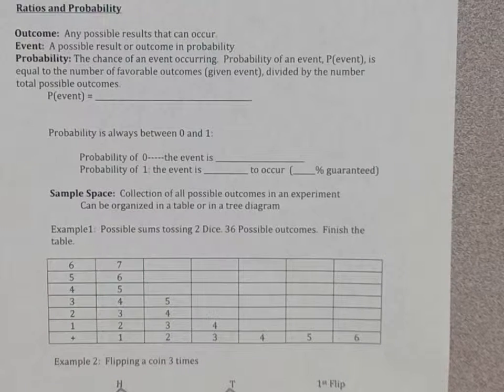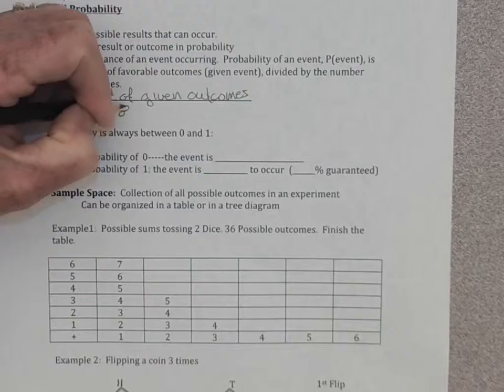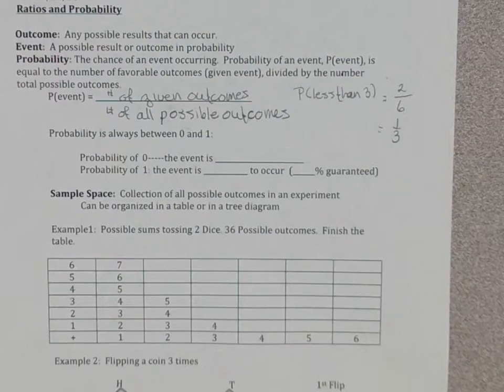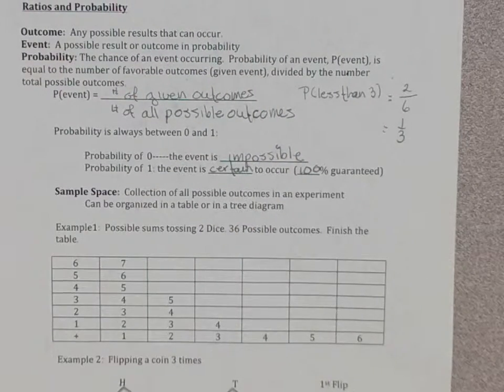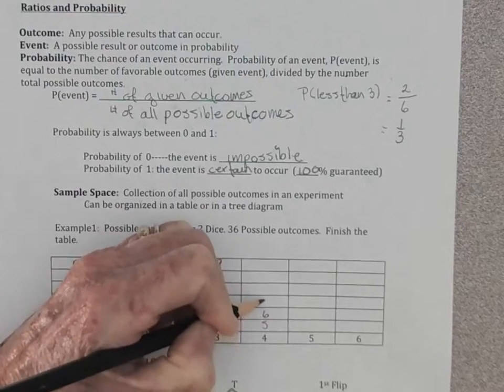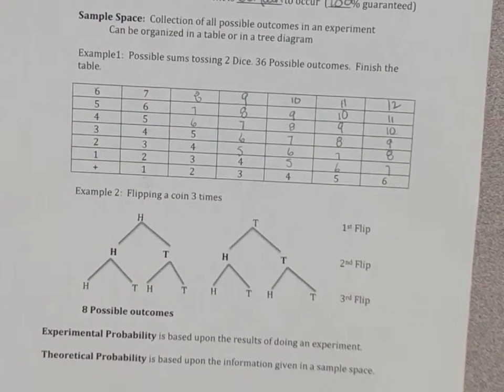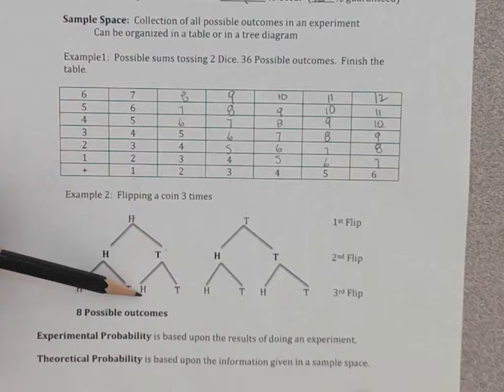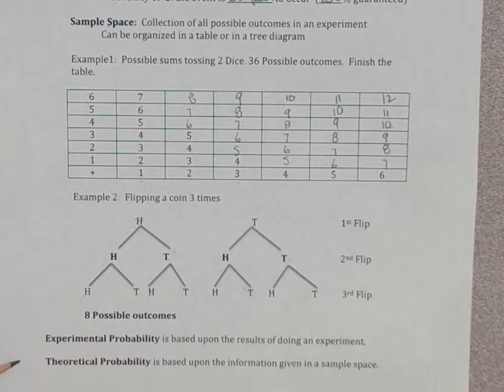Ratios and Probability